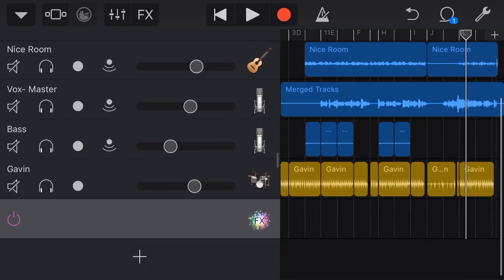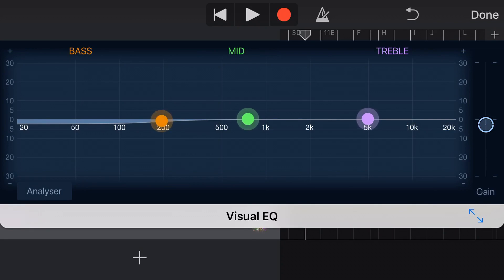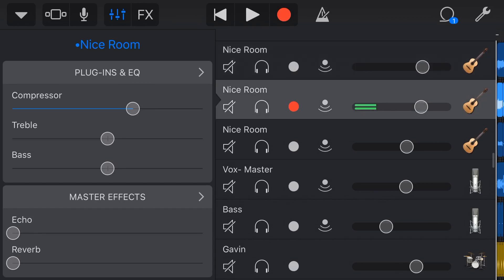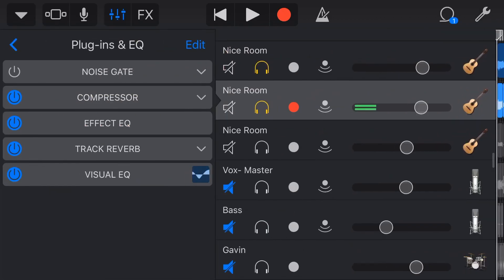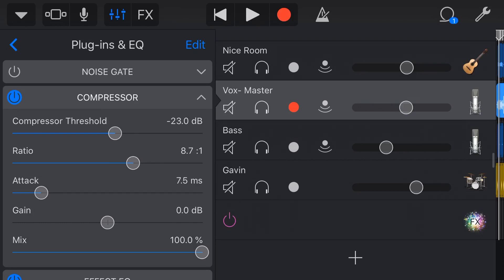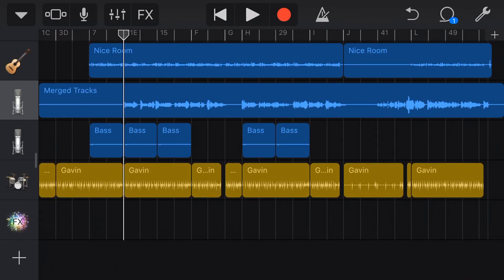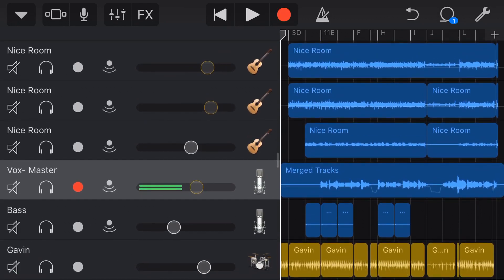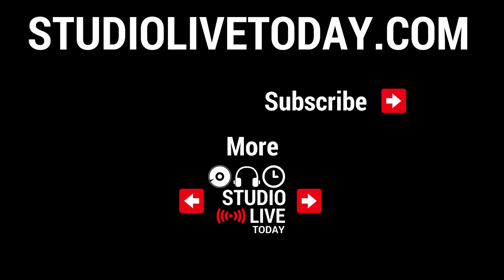How to mix a song on your iPhone using GarageBand iOS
Mixing is the process of taking your recorded song and balancing the volume, and adding effects and EQ, to generate a final "mix" of your track, ready for mastering.

In this video, I show you how I mix tracks right on my iPhone, including:
 - Using the FX track as a master volume and EQ track
 - Using master reverb and master echo
 - Adjusting track effects
 - Using EQ to enhance or reduce some frequencies
 - Using a compressor to balance the volume on vocals
 - Automating volume using volume automation

Watch to the end to take a listen to the current version of the mix after all of these changes.

== Pete Recommends ==

Audio Interfaces:
Steinberg UR12 Audio Interface
Steinberg UR22mkII Audio Interface

Mixer:
Samson MixPad MXP124FX

Headphones:
Sennheiser HD 280 Headphones
Sennheiser HD 650 Headphones

Microphones:
Samson Meteor USB Microphone

MIDI Keyboard Interfaces:
M-Audio Keystation 49 II

XLR Cable:
GLS Audio 12ft Mic Cable Patch Cord

Powerbank Battery:
ROMOSS Sense 4 10400mAh Power Bank

Pop Filters:
MXL Mics MXL-PF-002 Universal Microphone Pop Filter (Pro)
Aokeo Professional Microphone Pop Filter (Budget)

== Web & Social ==